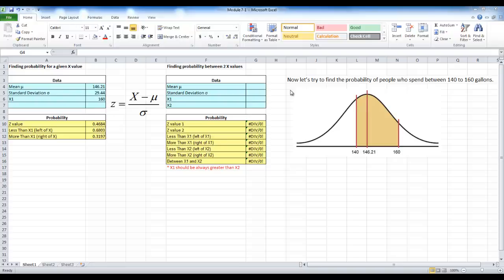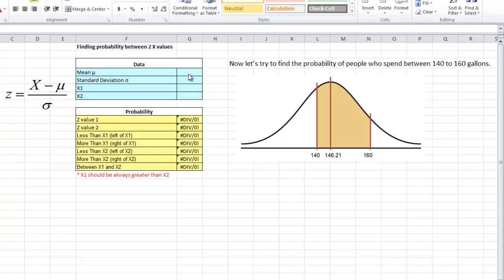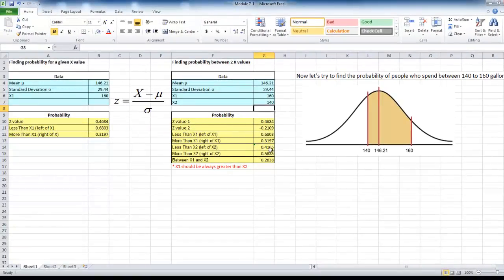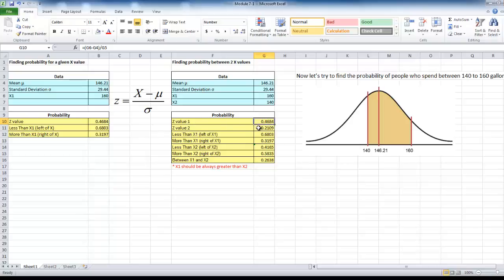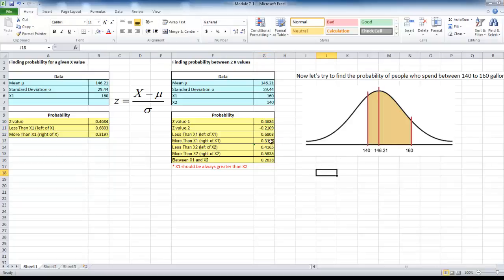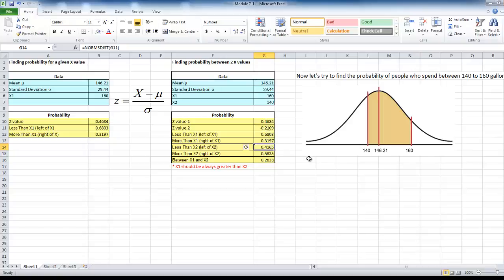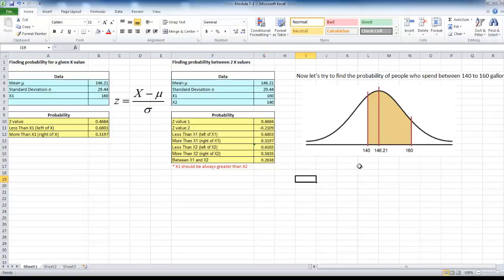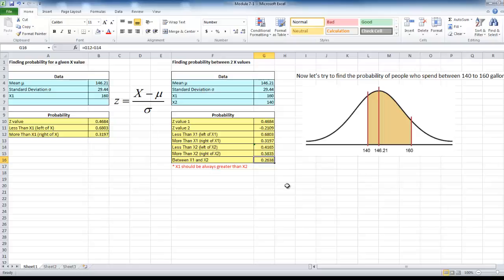Video7 2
Description